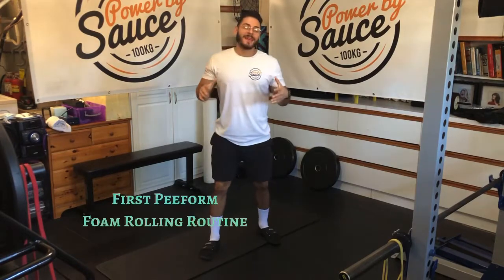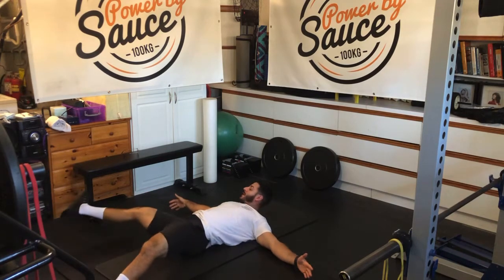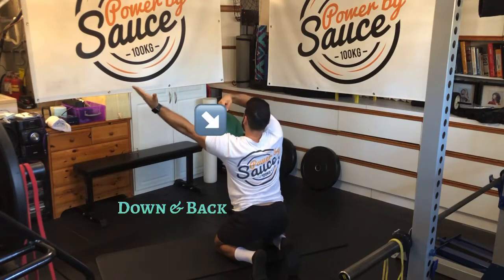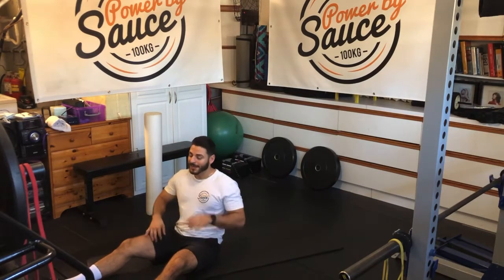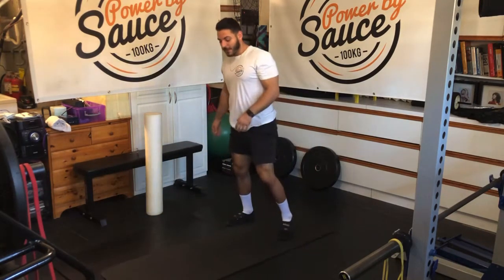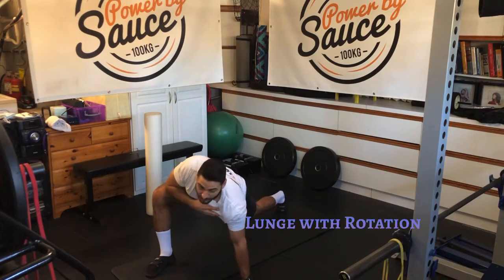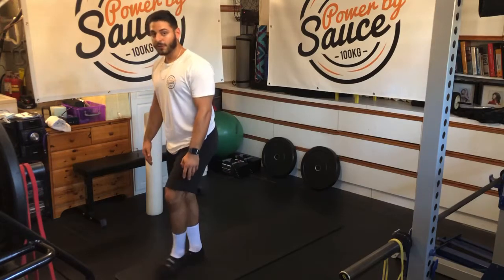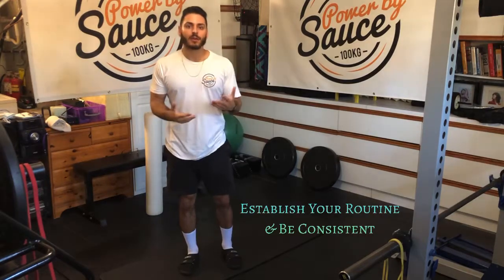Mobility Flow//Dynamic Stretching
For best results, perform this routine after some foam rolling/tissue work.

If you’re feeling stiff, tired, or just want to get yourself moving better, promote your recovery, improve the quality of your movement and learn more about life long training, then you’re in the right place.